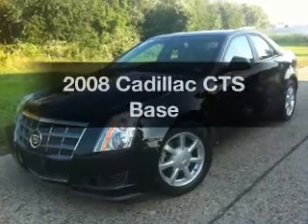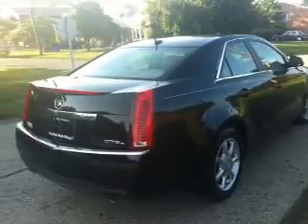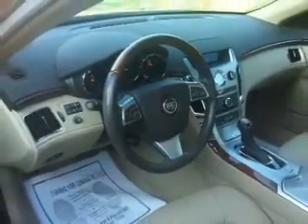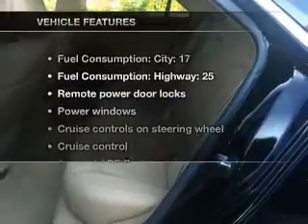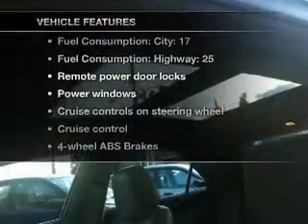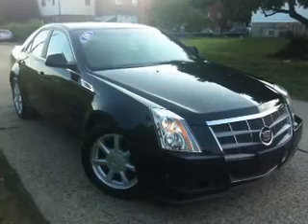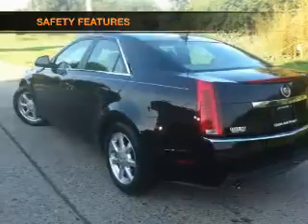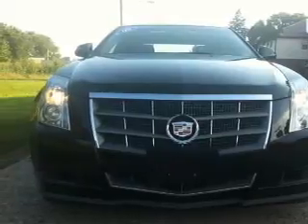2008 Cadillac CTS - Philadelphia PA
Year: 2008
Make: Cadillac
Model: CTS
Trim: Base
Engine: 3.6 liter 6 cylinder 24 valve
Transmission: 6-Speed Automatic
Color: Black
Mileage: 25944
Address:
1501 Cottman Ave